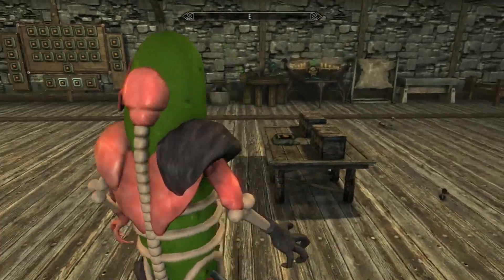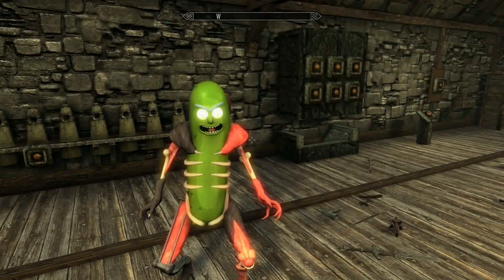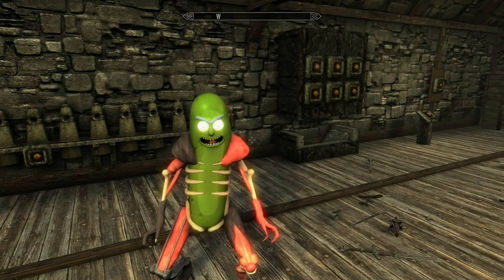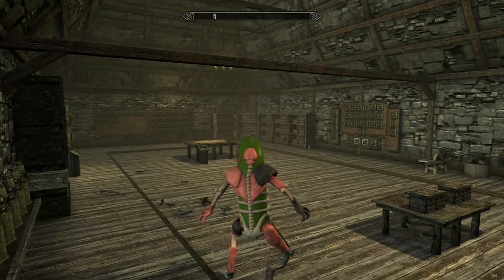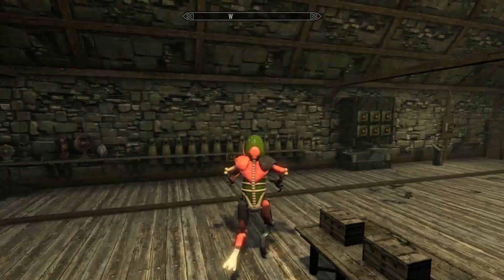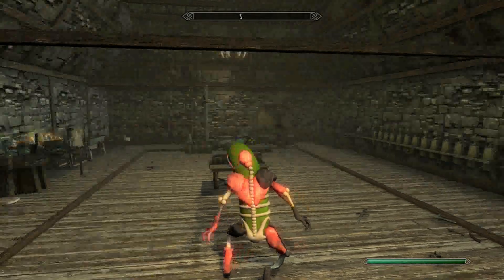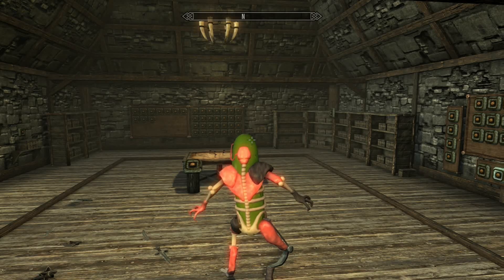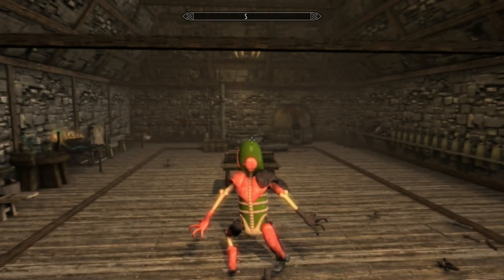Immersive Lore-Friendly Werewolves-Pickle Rick Skyrim SE Xbox One/PC Mods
Immersive Lore-Friendly Werewolves

By skyrimonion
Ported by MeisterB